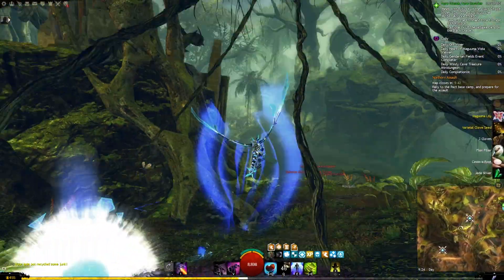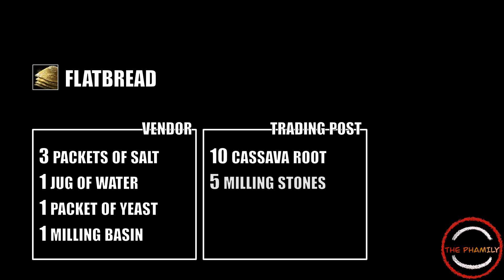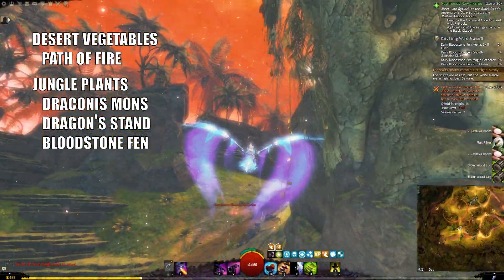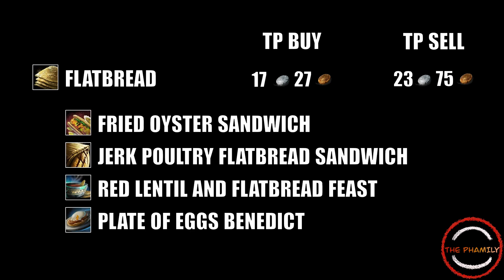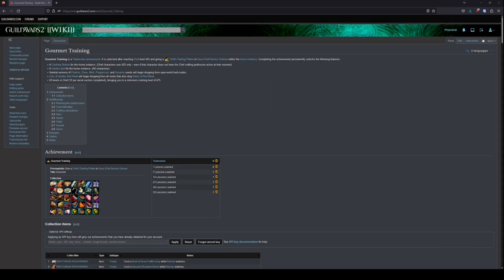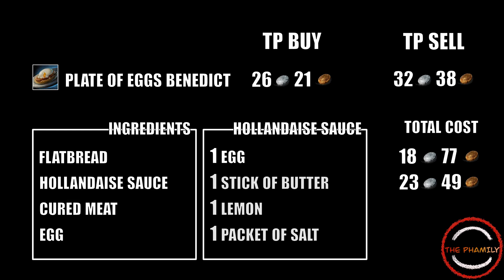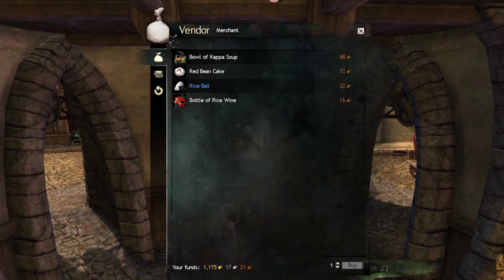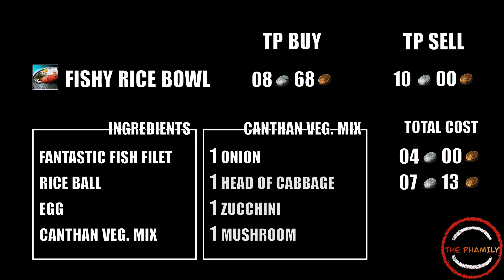COOKING for profit | Guild Wars 2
In my previous Guild Wars 2 crafting videos, I focused on a bunch of crafting professions already. One issue with my videos gaining popularity, was that the recipes on the trading post spiked up in price. For this video, I decided to focus on 3 recipes that can be bought from a vendor in game. So no more price gouging to get access to these quick profits.

This video is all about cooking and 2 out of the 3 recipes require the Heart of Thorns expansion, whilst the last one requires the End of Dragons expansion. On top of the recipes being easy to acquire, the main ingredient of each of the dishes can be farmed completely solo. So if you want to get even more bang for your buck or you like solo farming, these will increase your eventual gold per hour!

I referred to a few resources in my video, which you can find below: